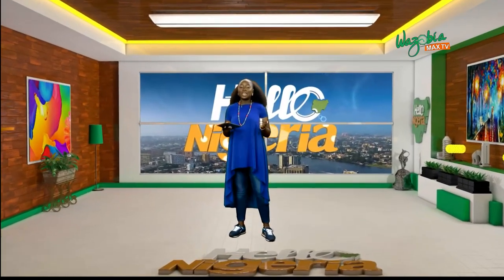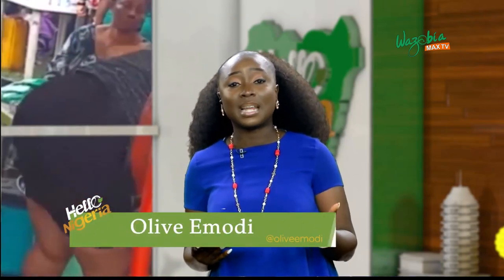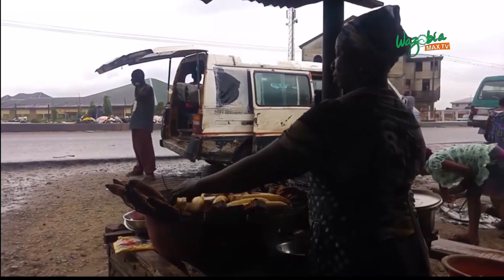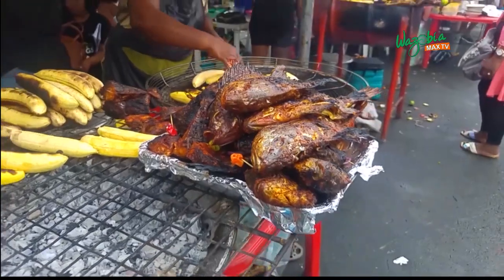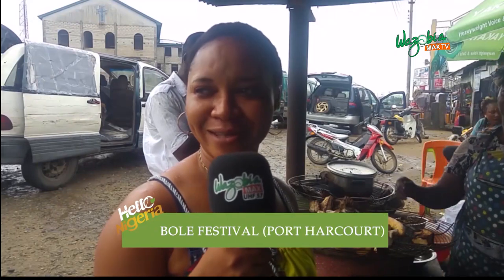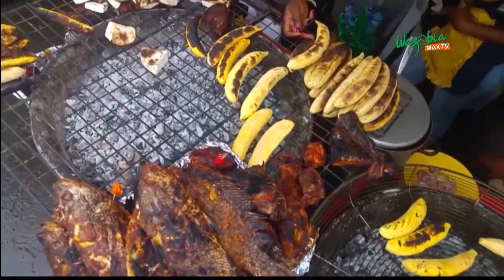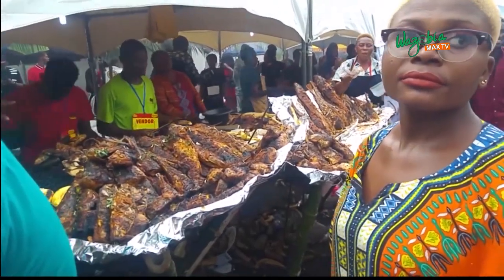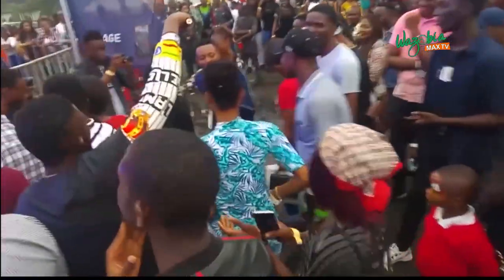BOLE FESTIVAL (PORT HARCOURT) - HELLO NIGERIA wazobiamax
Bole which is a street food in Nigeria made from plantain is usually served in different ways depending on which part of Nigeria you find yourself.
In places like Port Harcourt, Bayelsa and most cities in the south, it is often served with pepper sauce, roasted fish, with yam or potato by the side.
To celebrate and bring this local delicacy to the forefront, People in Port Harcourt came out enmass to party and put the food on the global map.

 nelo okeke nigerian food lagos port harcourt vlog